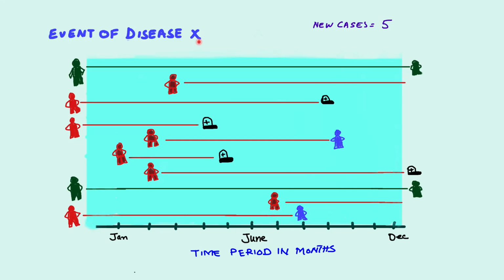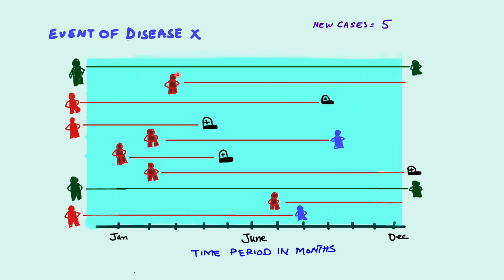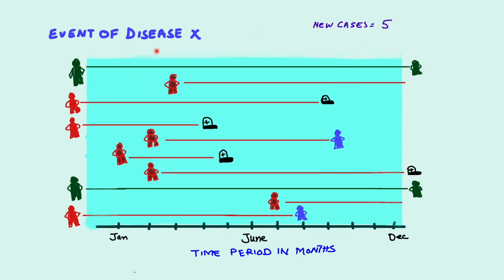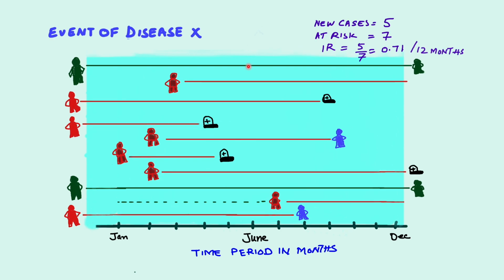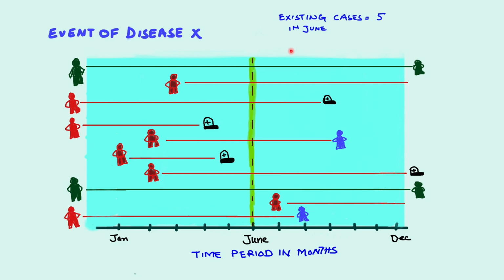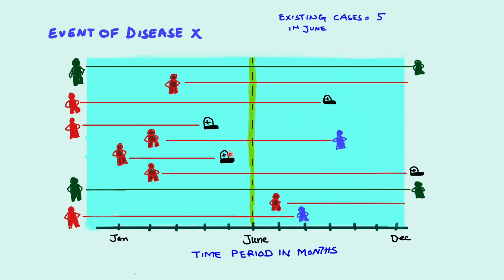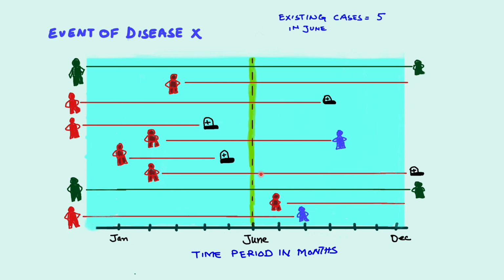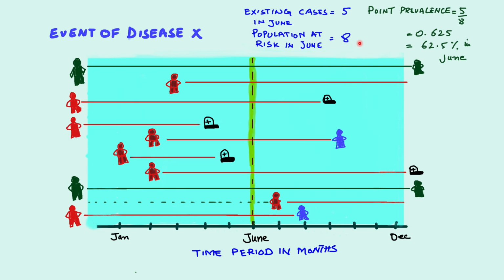Learn to Calculate Incidence and Prevalence with example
Confused between incidence and prevalence? This video explains the key differences using a simple example and visual timeline. Perfect for students of Epidemiology, Public Health, Medicine, Nursing, and Biomedical Sciences.